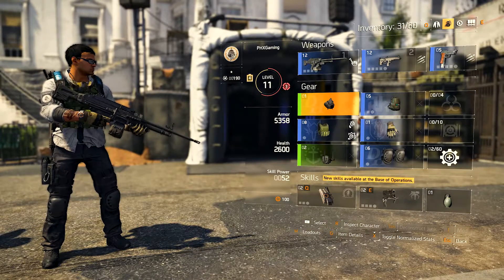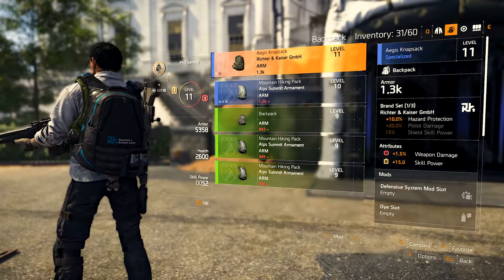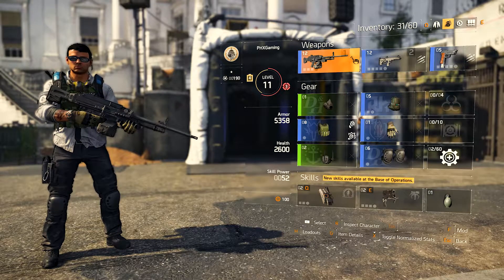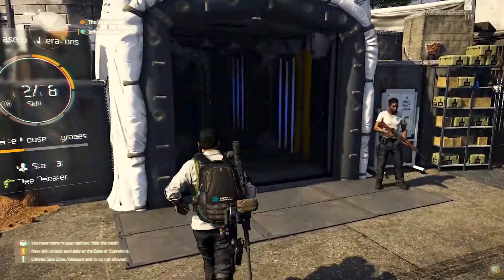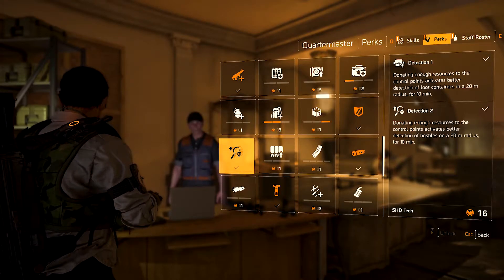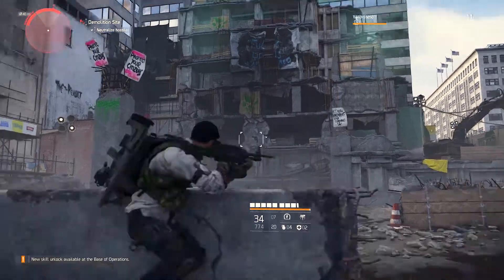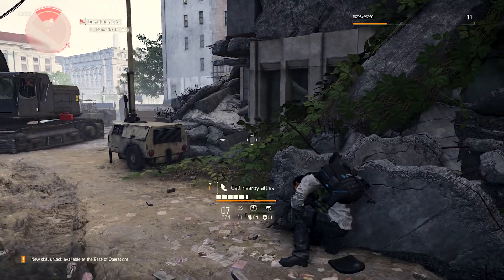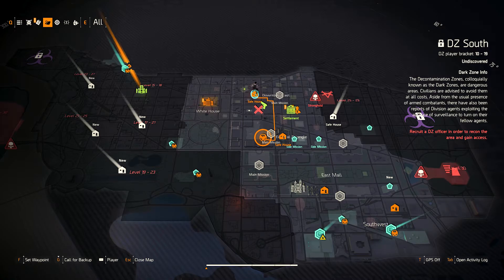What You Need to Know | Basic Beginners Agent Guide for The Division 2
Agent's Beginners Guide to The Division 2

Hey Everyone. So I decided to get out of my comfort zone and create a very basic beginners guide to the Division 2 for new Agents and to help with understanding the basics while also providing some recommendations for what and how to being your journey to the Endgame.

I hope that the amount of information for The Division 2 that I have provided is sufficient enough to get going and provide an insight on what you should strive for but also to place an emphasis on having fun in the game while doing it.

Your first Agent always means something, so taking your time with your leveling and taking in the beautiful metropolitan area of DC, and how Massive created the world of The Division 2  is strongly encouraged.

The Endgame will be there but the experience is what you make of it.

Good luck Agents!

- PHXGaming